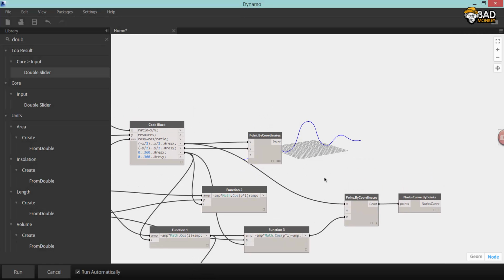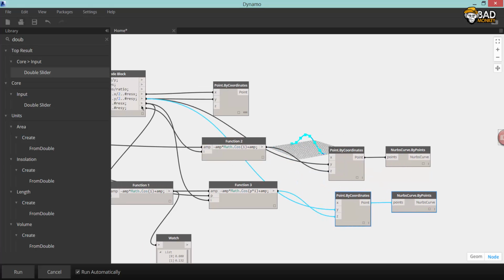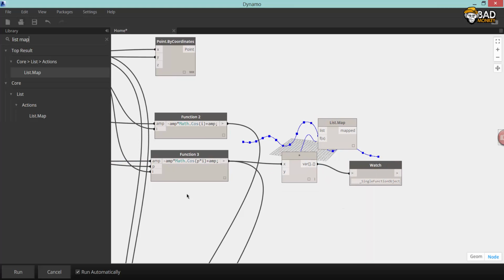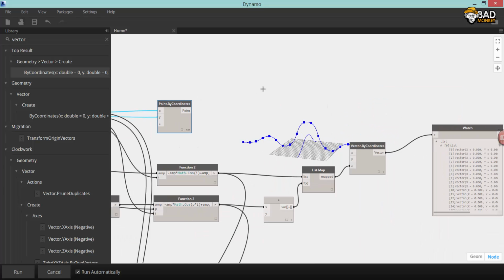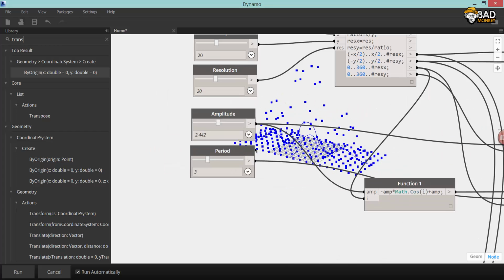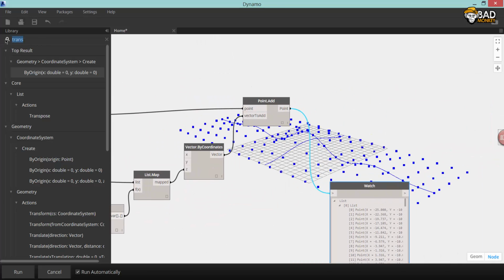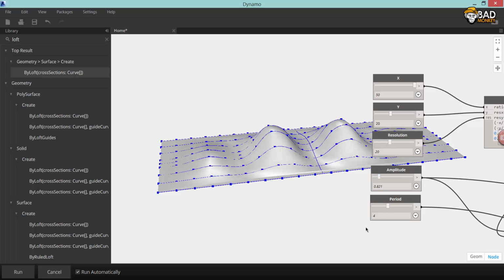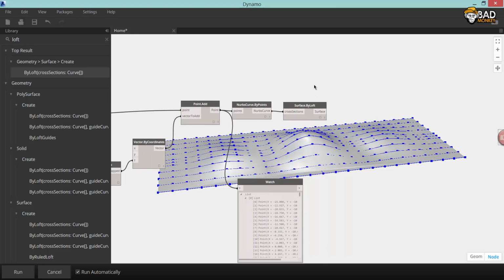Computational Logic in Structural Design: Surface (Part 3)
Third video in a series of Dynamo tutorials first presented with Julien Benoit at RTCEUR 2014 in Dublin, later at Autodesk University 2014 in Las Vegas. Thanks to Zach Kron for excellent guidance.

The visual programming interface of Dynamo is enabling structural engineers with the tools to build optimized structures with minimal energy, and subsequently make their own design tools. Based on the Revit Platform, we can use our creativity to develop optimized structural systems using computational logic in an advanced building information modeling environment. This lab will teach participants how to create and iterate computational space frames with native Revit Framing elements and Adaptive Components, and how these can be used in structural analysis.